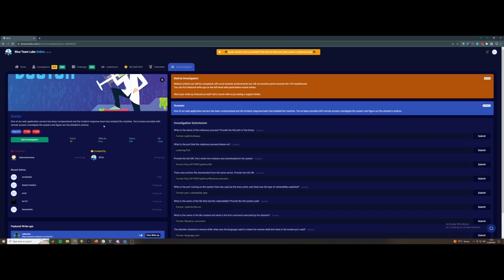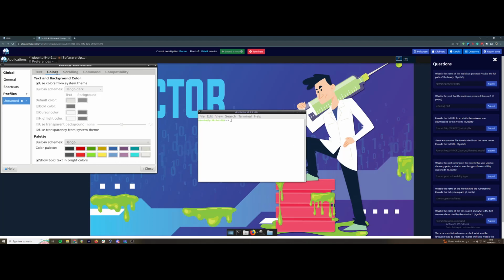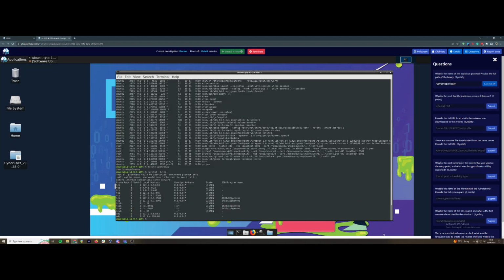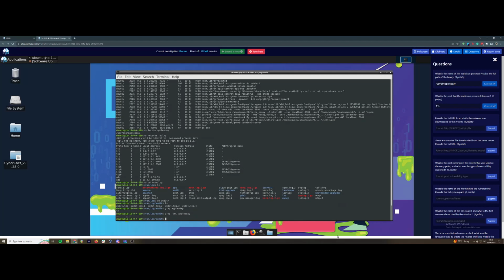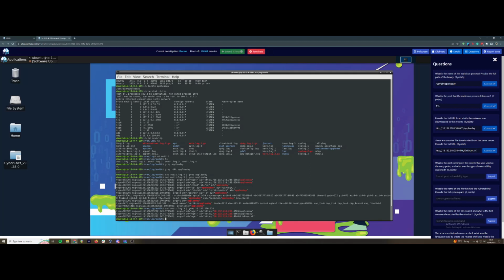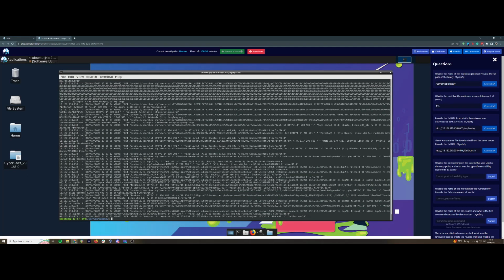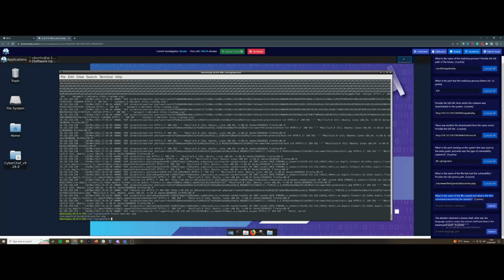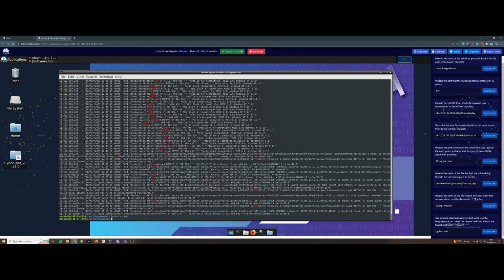BTLO Replay: DOCTOR | Incident Response Lab Walkthrough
Welcome to BTLO Replay, a video series that will take you through retired BTLO labs. Videos posted every Friday at 6pm BST.

This week’s lab is DOCTOR, a web application log analysis investigation.

Difficulty: Easy

The DOCTOR scenario:

One of our web application servers has been compromised and the incident response team has isolated the machine. You’ve been provided with remote access; investigate the system and figure out the attacker’s actions.

0:00 – Introduction
0:55 – Lab scenario and tools
1:54 – Overview of questions
2:23 – Question 1
4:34 – Question 2
5:43 – Question 3
8:16 – Question 4
9:42 – Question 5
12:15 – Question 6
13:24 – Question 7
14:49 – Question 8
15:35 – Summary
15:55 – Outro